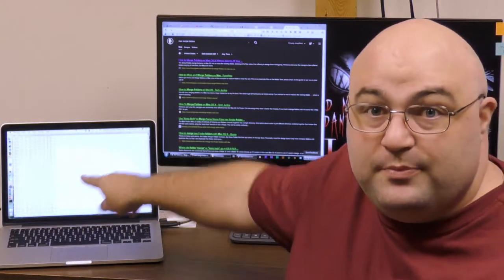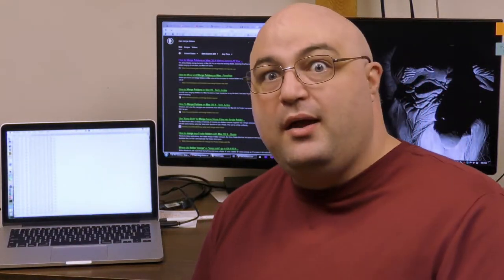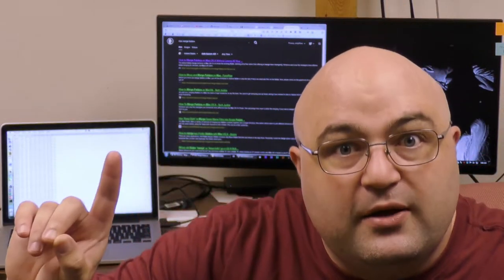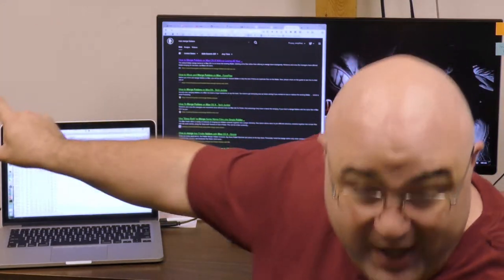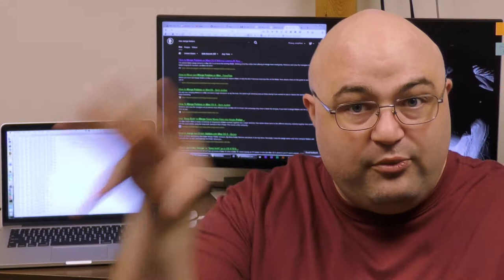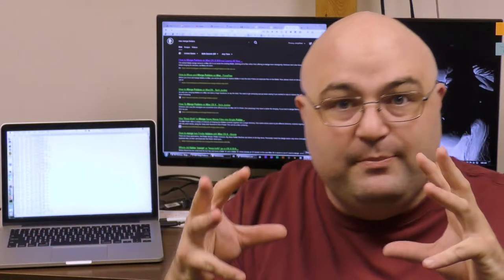Mac Rant: Still Can't Merge Folders in 2018! LAAAAME. - Jody Bruchon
(Before anyone goes off on me, YES, I know about the hidden merge feature, but it doesn't handle file name conflicts well enough.) If you have two folders and you want to combine them into one, you can just paste the contents of one into the other...right? Well, on sane systems like Windows and Linux, that's exactly how you would do it, but Finder on Mac OS X offers to DELETE your existing folders and replace them! The OS has been around for over 10 years, yet something as fundamental as recursive merging of folders isn't implemented in the interface. There are workarounds but they all really suck; ditto and rsync copy, not move, and they don't handle name collisions.

I like Macs in general but today they are definitely on my most hated list.